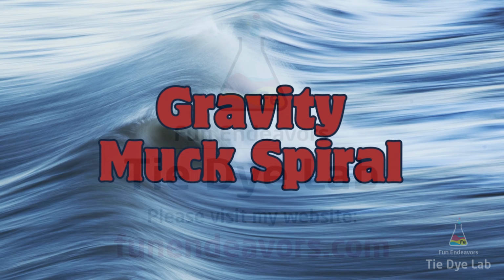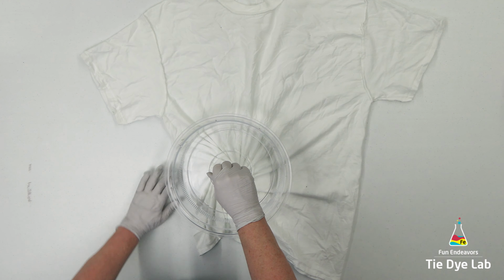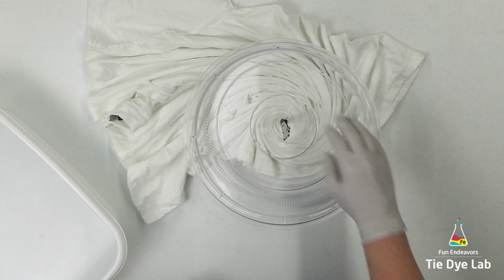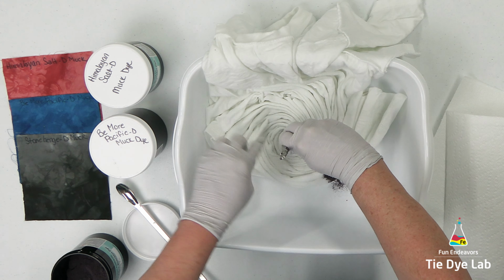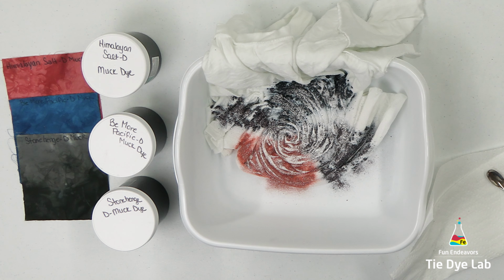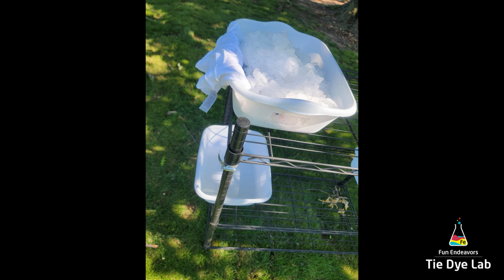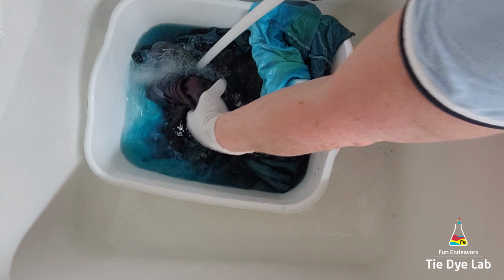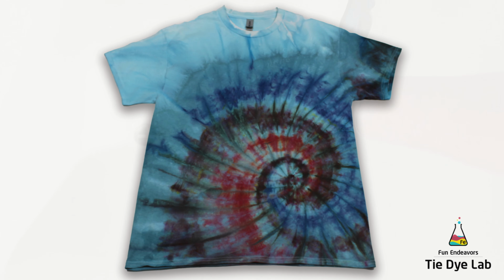Ice Dyed Muck Gravity Spiral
This tutorial is for a muck gravity ice dyed spiral that ended up looking like a stormy sea.

Links:
Dye colors that I used:
Stonehenge, Be More Pacific, and Himalayan Salt Muck Dyes from Dharma Trading Company

8” Locking Curved and Straight Hemostats

10" and 12" Curved Locking Hemostats

Hi guys!